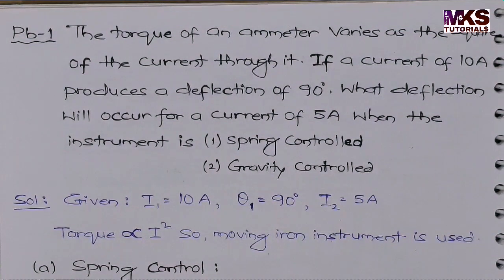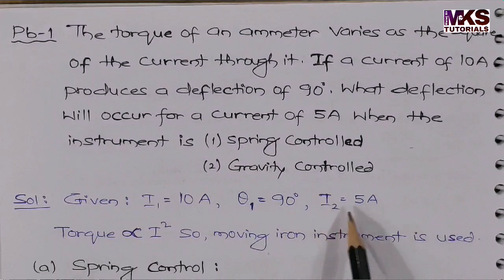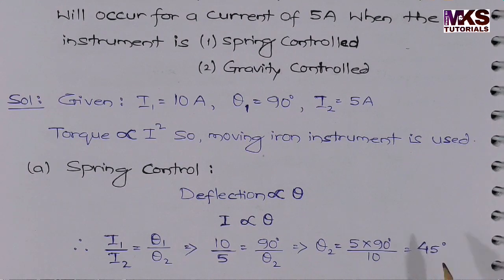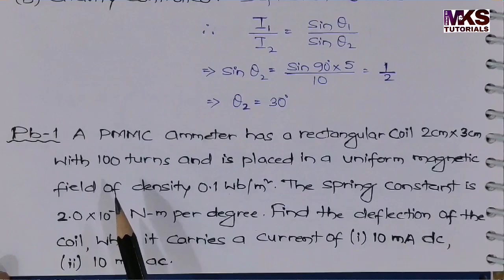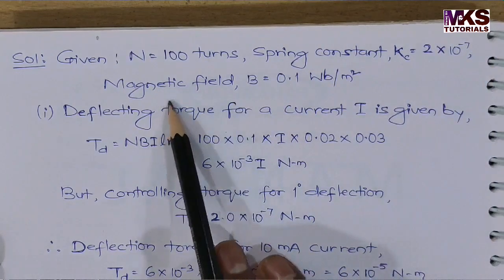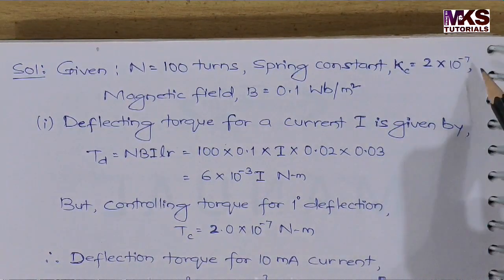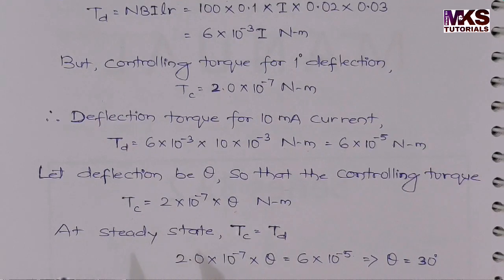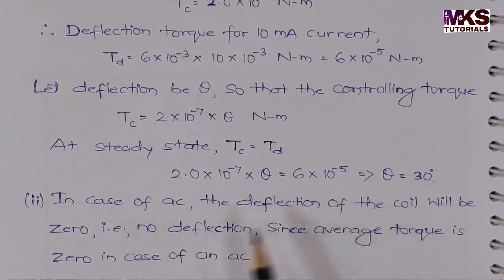15. Controlling and Deflecting Torque | 2 Important Numericals Solved | Complete Concept